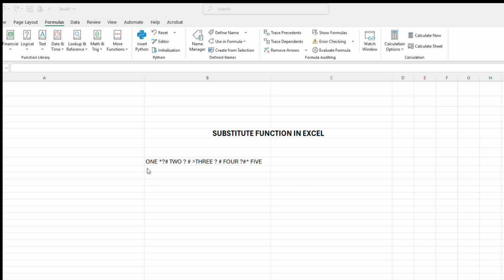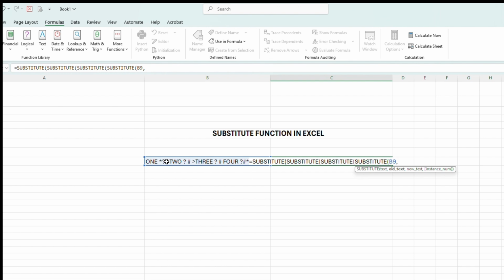cleaning data replacing subsitute excel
=subsitute(subsitute(subsitute(subsitute(A1,"*",""),"?","")